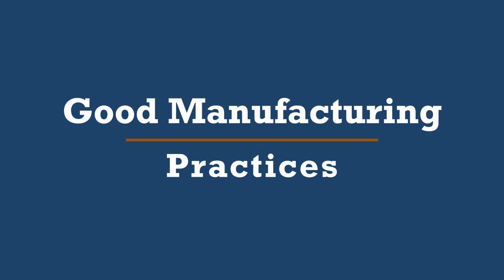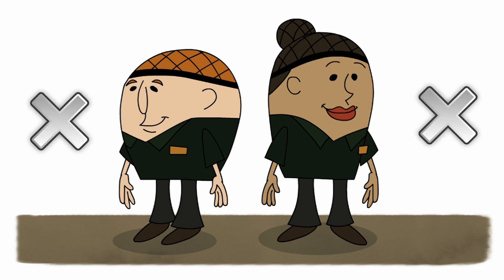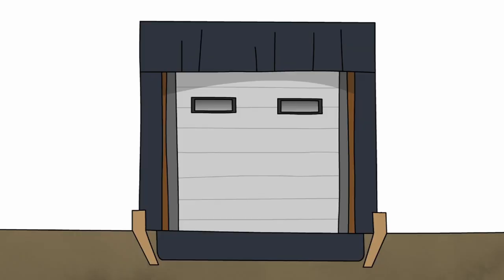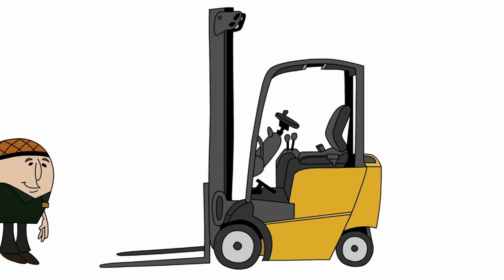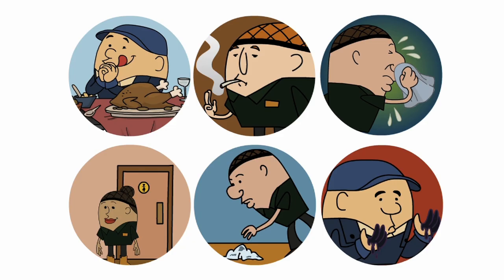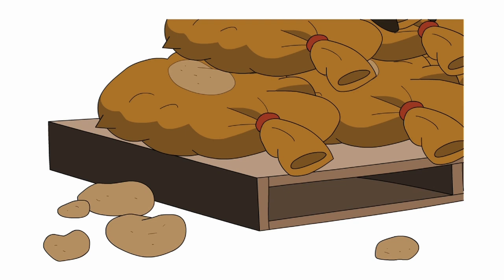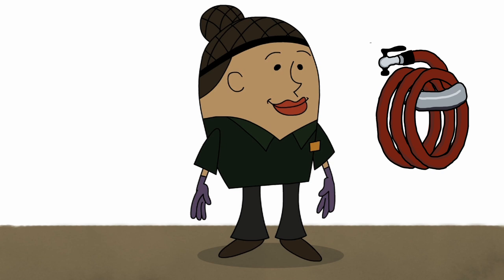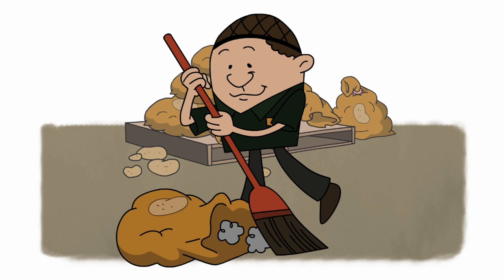Good Manufacturing Practices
A quick overview of the GMPs, or Good Manufacturing Practices!
GMPs are the simple, common-sense actions that we take every day to ensure safe products. In this video, we take a look at the most common GMPs, and why we use them.